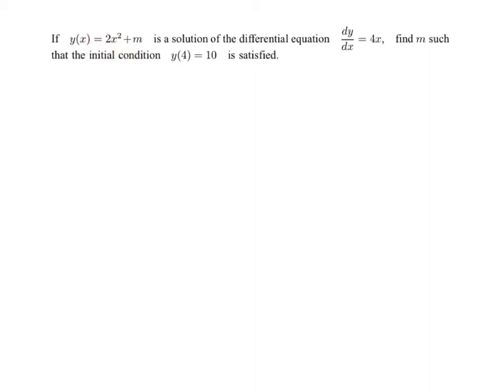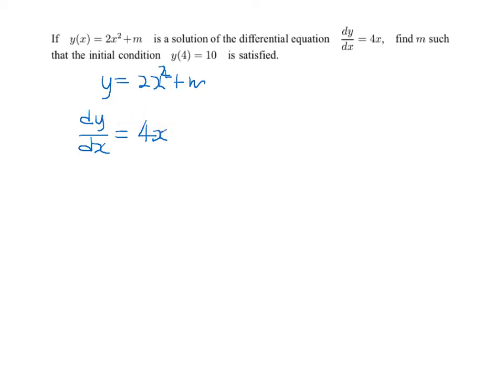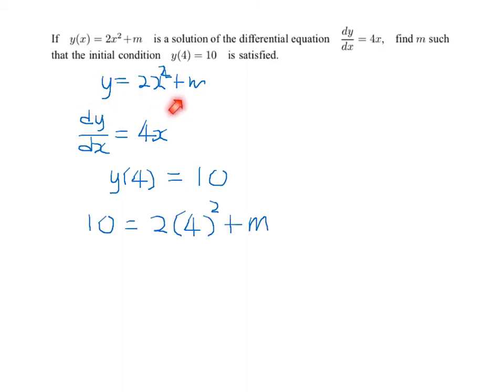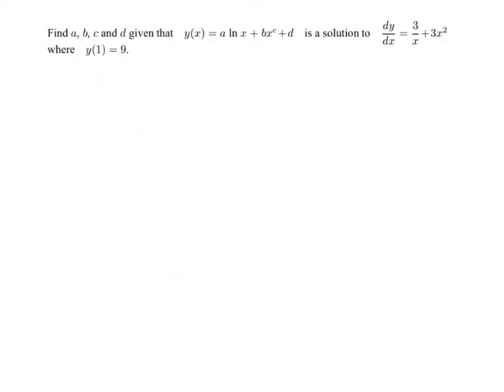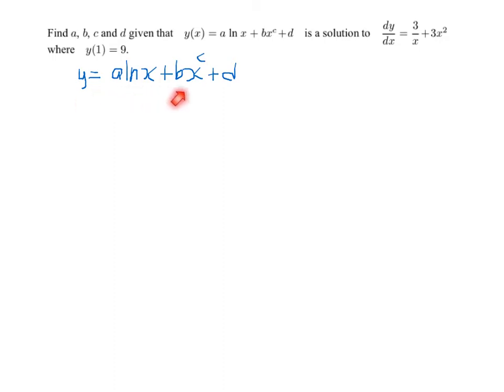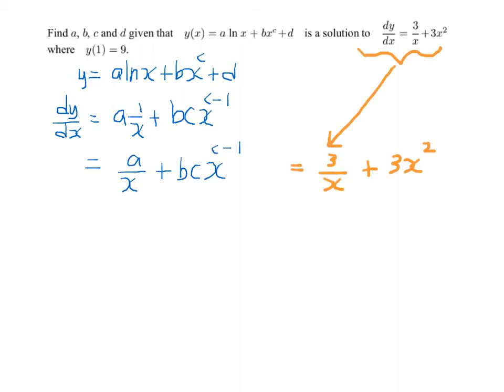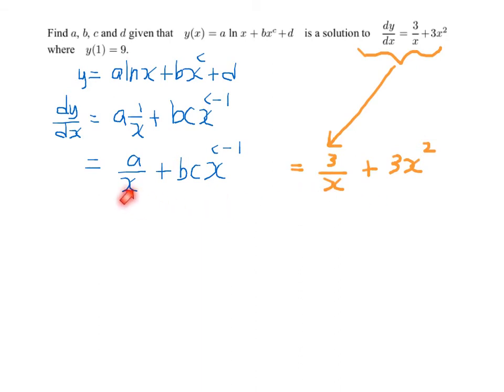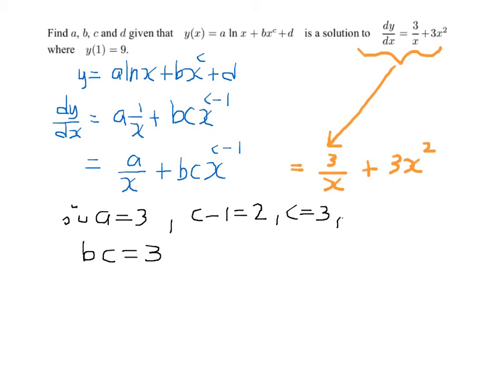Differential Equations Lesson 1_4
Differential equations with Initial values given. More commonly known as initial value problem.